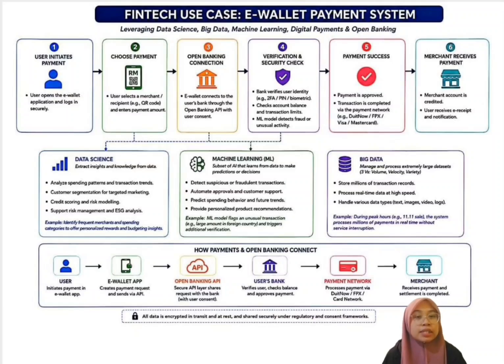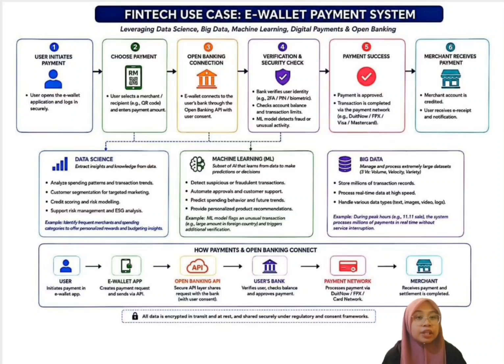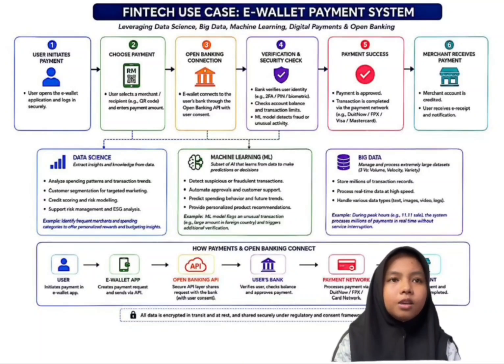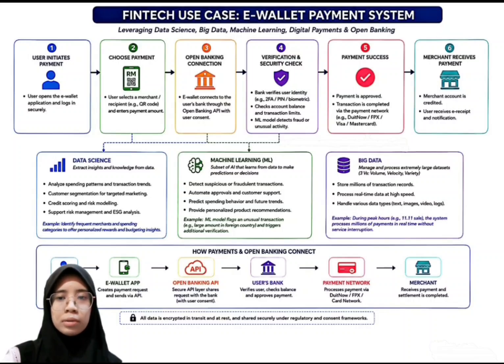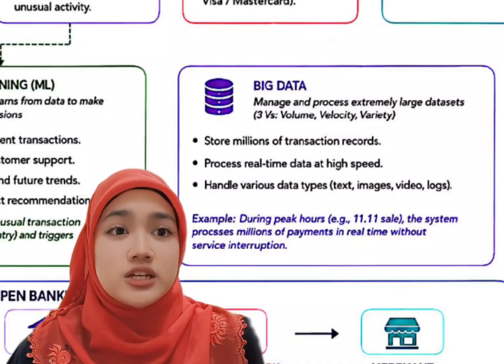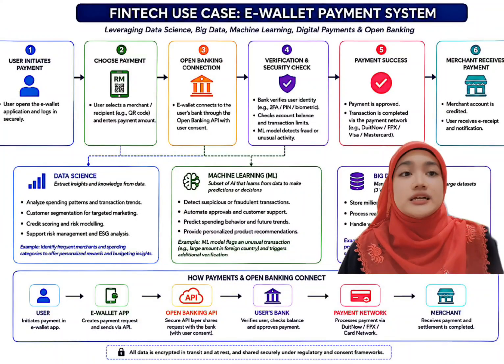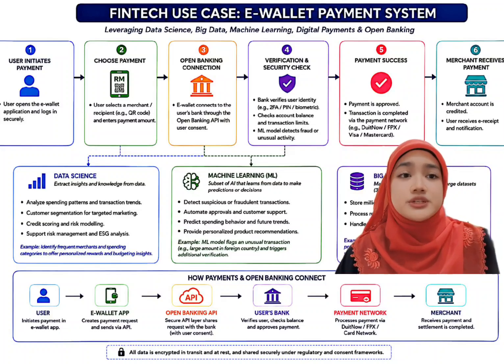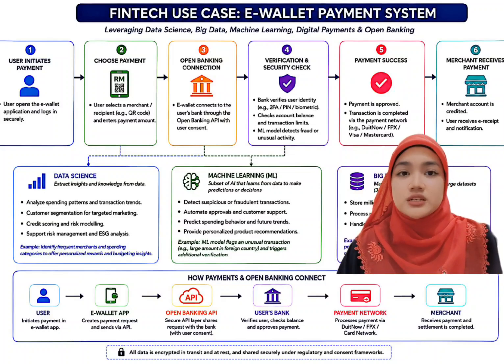PRESENTATION WEEK3 FNC3513 (K2) : CHAPTER 3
FINTECH USE CASE : E-WALLET PAYMENT SYSTEM

Group 2
1. FATIN UMAIRAH BINTI KHAIRUL ANUAR  (S80627)
2. DINIE SYAHMINA BINTI MEOR AHMAD NIZAM  (S79619)
3. NAQUIYA AL HASYA BINTI RIDZUAN  (S79026)
4. NOR FARALIANA BINTI ABDULLAH  (S79482)